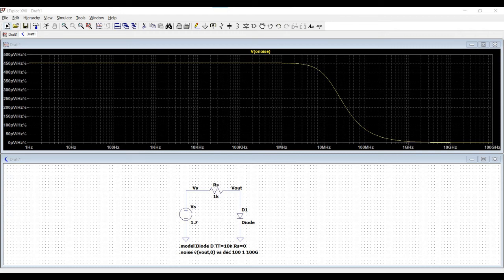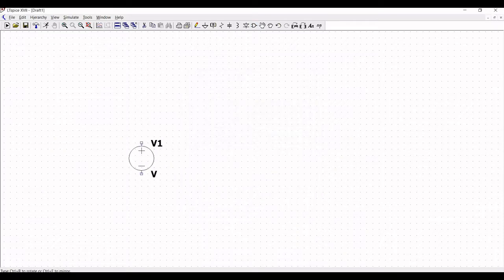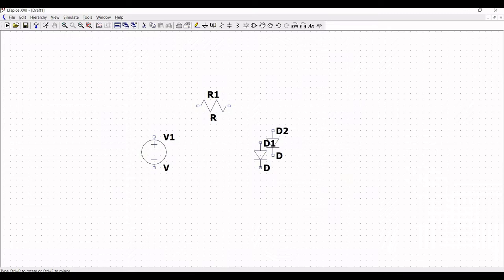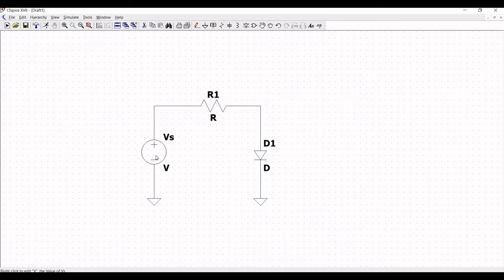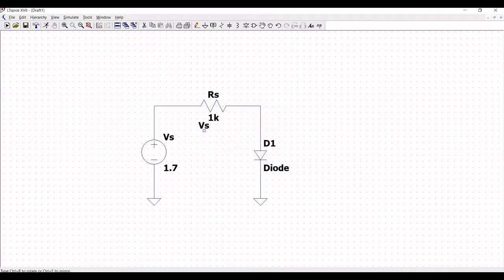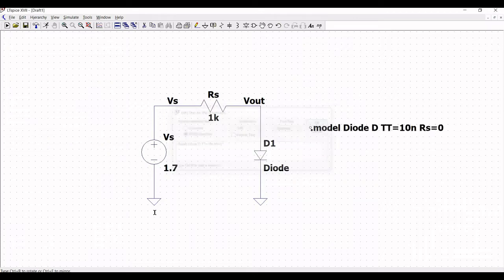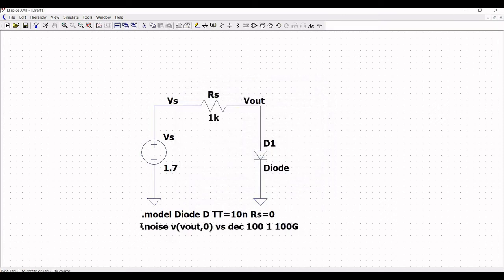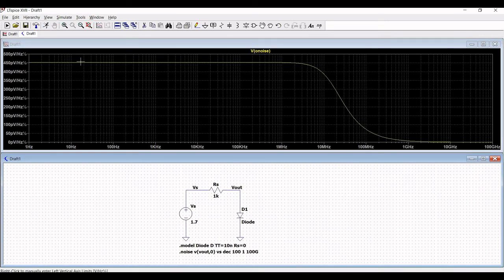LTspice tutorial 23: Design and simulation of the diode circuit used for noise analysis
This circuit used for noise analysis, the diode is forward biased roughly at 0.7 V. The voltage is dropped across the resistor, the small signal resistance of the diode does not generate enough thermal noise.